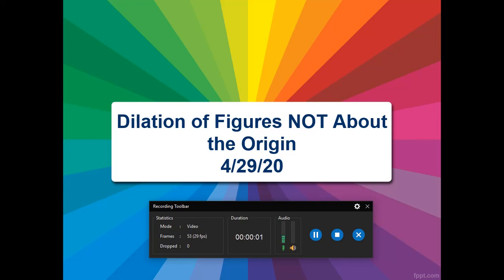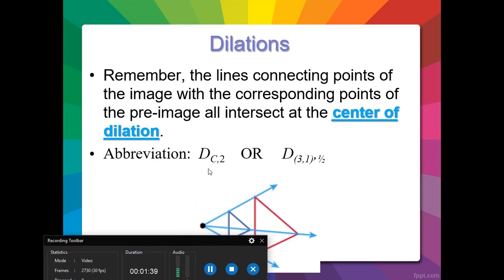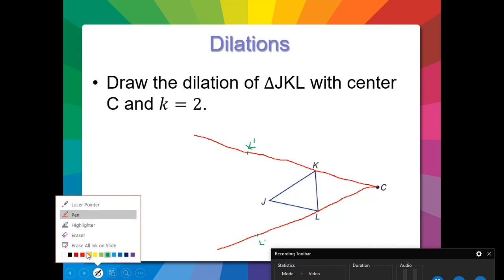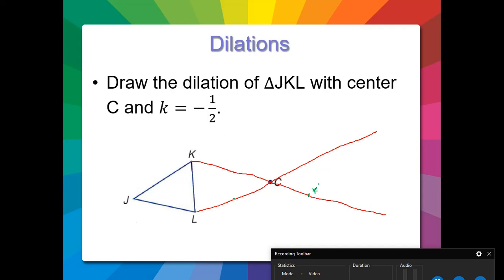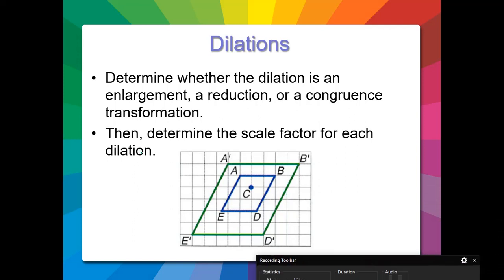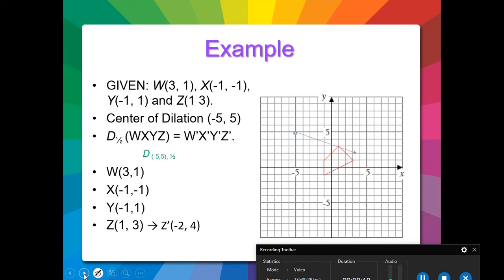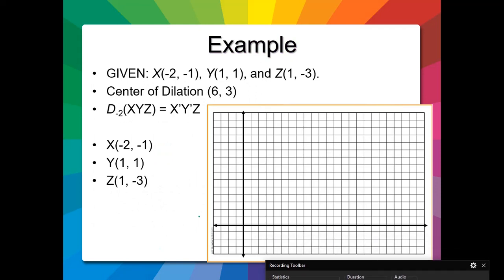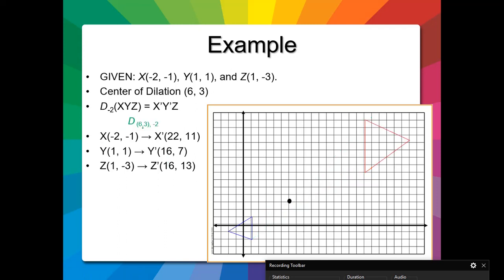REGENTS GEOMETRY: Dilations NOT at the Origin